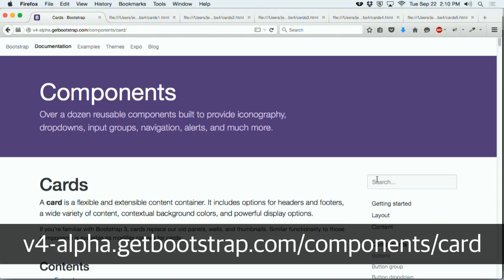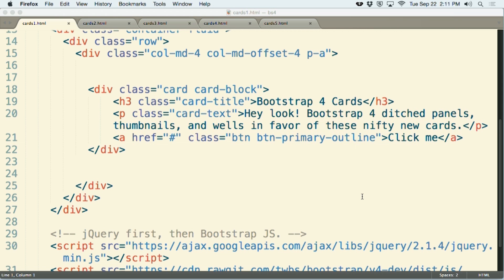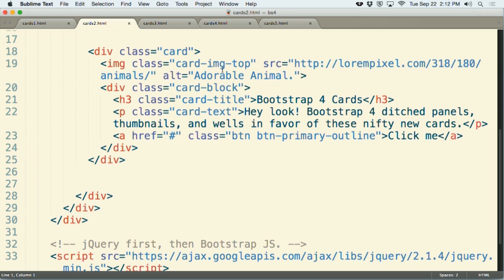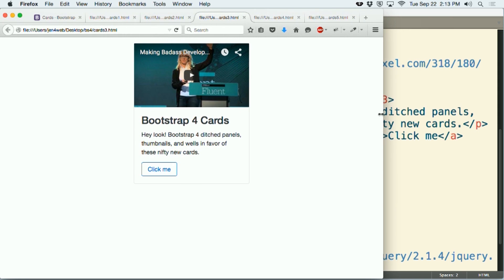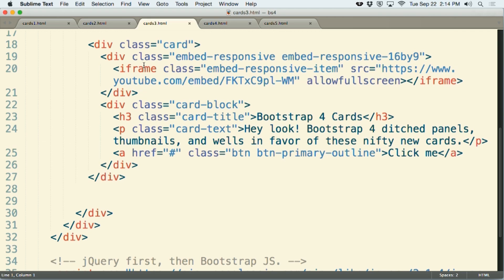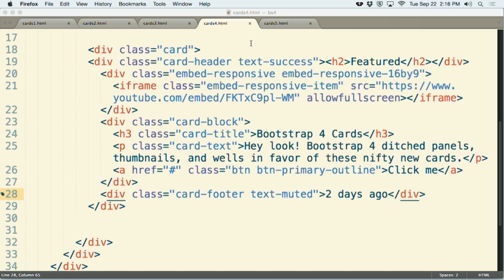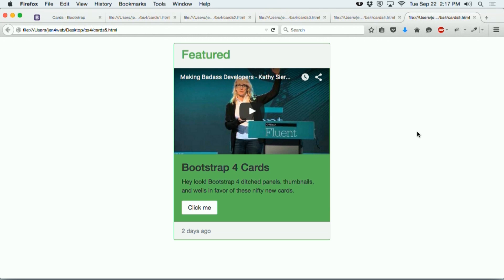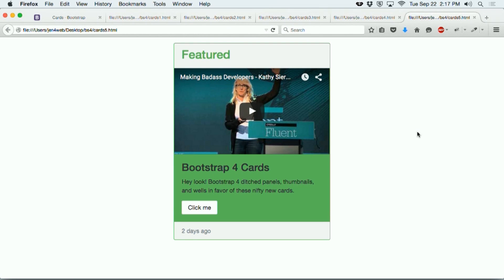Bootstrap 4 - Working With Cards - O'Reilly Web Programming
On Day 2 Jen Kramer of O'Reilly Media, Inc. examines Bootstrap 4's new features and functions, looking at cards. Bootstrap defines these as "a flexible and extensible content container. It includes options for headers and footers, a wide variety of content, contextual background colors, and powerful display options." Cards are so powerful, they have replaced three features from Bootstrap 3, including panels, thumbnails, and wells.